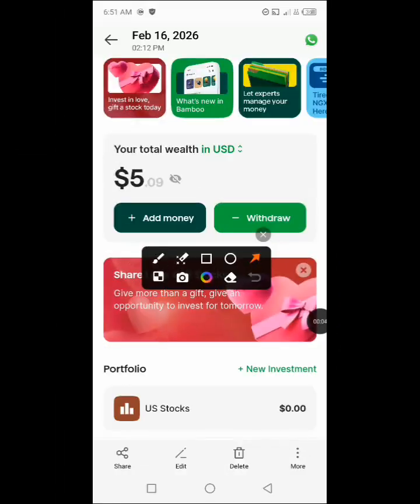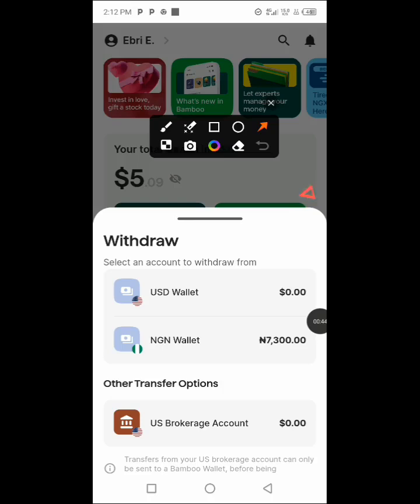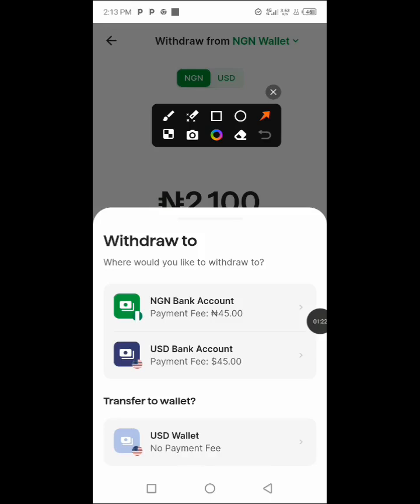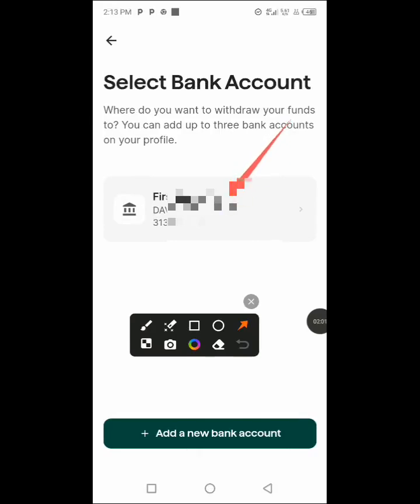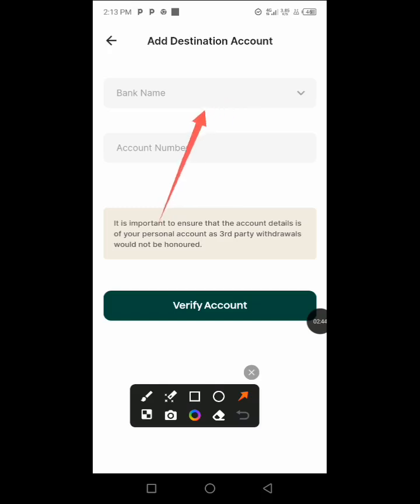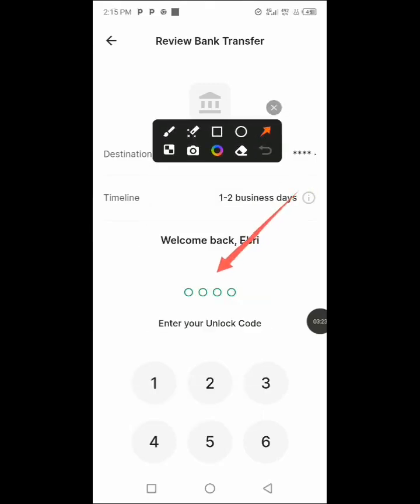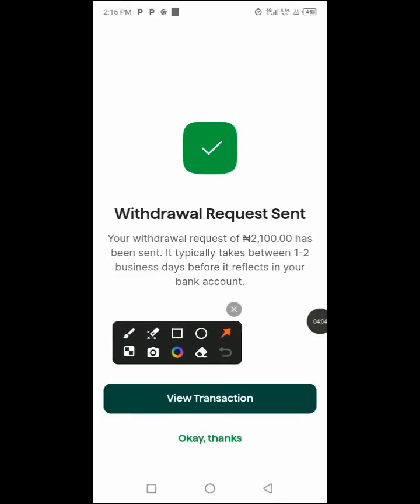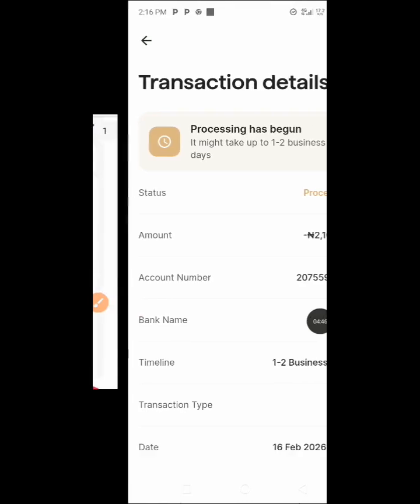HOW TO WITHDRAW FROM BAMBOO STOCK MARKET APP TO LOCAL BANK ACCOUNT - STEP BY STEP GUIDE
In this video, I’ll walk you through how to withdraw money from the Bamboo stock brokerage app to your local bank account without stress.

Whether you’re cashing out profits from US stocks, ETFs, or dividends, this step-by-step Bamboo withdrawal guide will show you the exact process, common mistakes to avoid, and how long it takes for your money to reflect in your bank account.

If you’re using Bamboo in Nigeria or Africa, this tutorial is for you.

🔥 WHAT YOU’LL LEARN IN THIS VIDEO:

✅ How to withdraw money from Bamboo app
✅ How to send money from Bamboo to your Nigerian bank
✅ Bamboo withdrawal fees explained
✅ Bamboo withdrawal processing time
✅ Common withdrawal errors & how to fix them
✅ Tips to ensure fast and successful withdrawals

What you will learn:
00:00 – Introduction
00:45 – Bamboo withdrawal requirements
02:10 – Step-by-step withdrawal process
05:30 – Withdrawal fees & limits
07:10 – How long withdrawals take
08:30 – Troubleshooting failed withdrawals

❓ FREQUENTLY ASKED QUESTIONS:

🔹 Can I withdraw money from Bamboo to my local bank?
🔹 How long does Bamboo withdrawal take?
🔹 Is Bamboo withdrawal instant?
🔹 What is the minimum withdrawal on Bamboo?

All answers are explained clearly in this video.